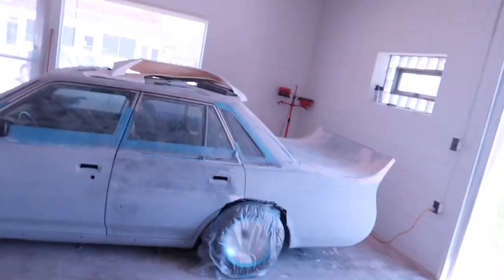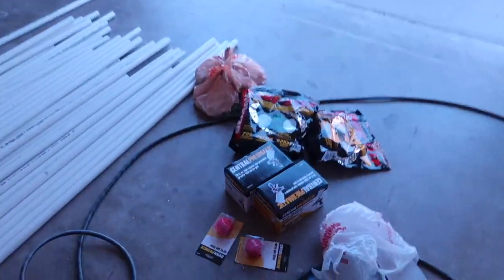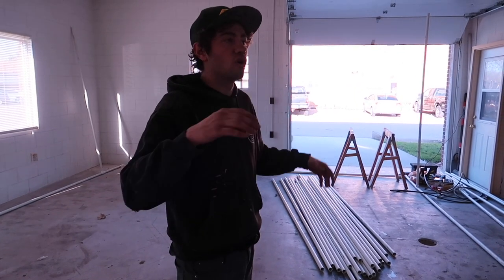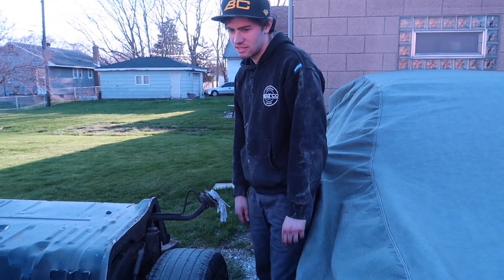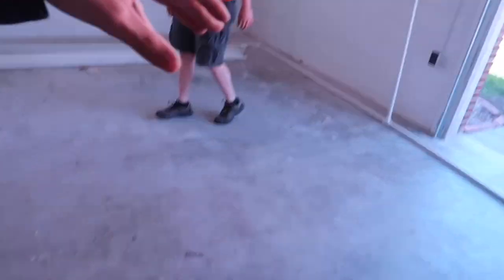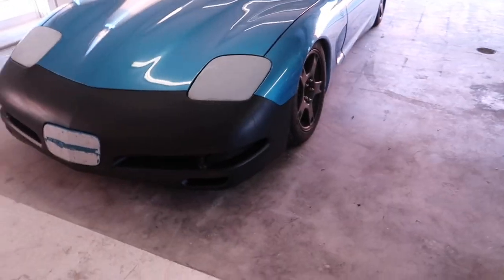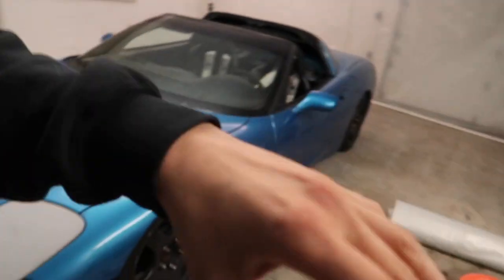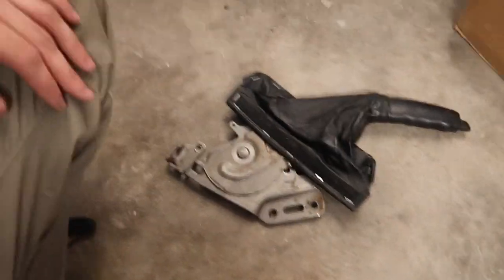Building A Massive Paint Booth For As Cheap As Possible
NEW STICKERS!

^ ^ ^   MERCH   ^ ^ ^

CHECK OUT GEORGE!